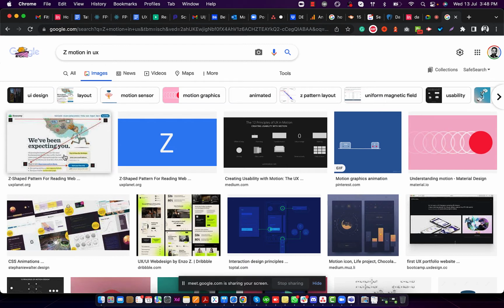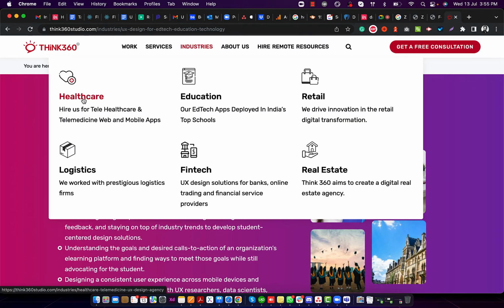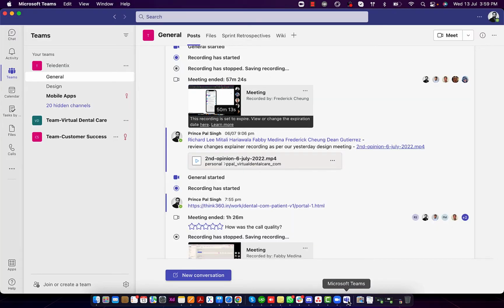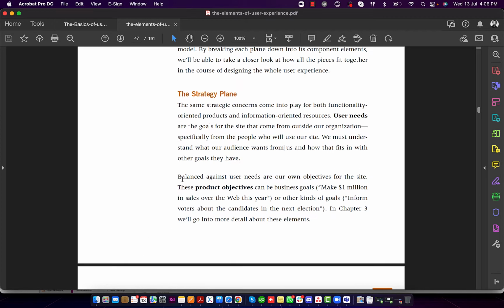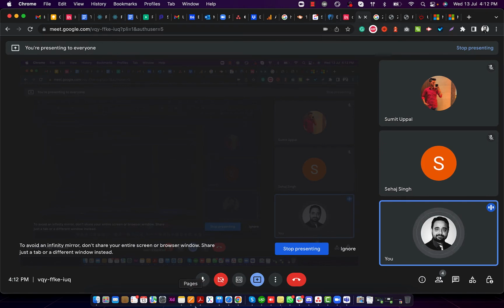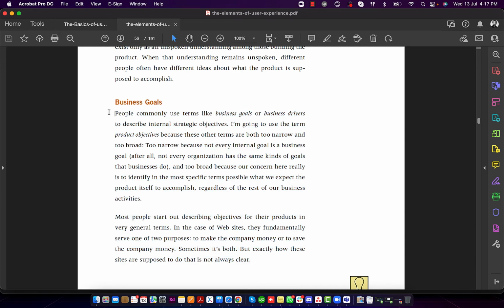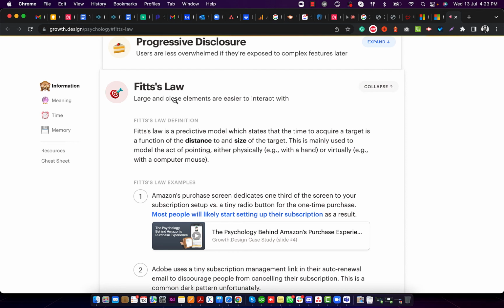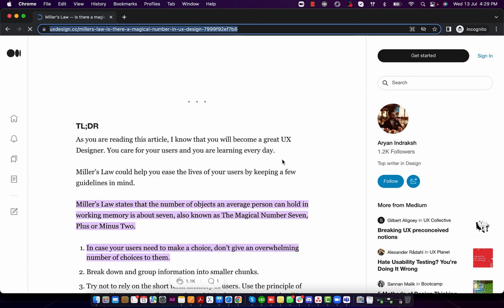UI UX Training Online Live Class 5 (Virtual) Strategy Plane - Hick's Law, Fit's Law & Miller's Law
UI UX Training Online Live Class 5 (Virtual) Strategy Plane - Hick's Law, Fit's Law & Miller's Law - In English

In this Chapter (Class) The Strategy PlaneThe same strategic concerns come into play for both functionality-oriented products and information-oriented resources. User needsare the goals for the site that come from outside our organization—specifically from the people who will use our site. We must understandwhat our audience wants from us and how that fits in withother goals they have.

Balanced against user needs are our own objectives for the site.These product objectives can be business goals (“Make $1 millionin sales over the Web this year”) or other kinds of goals (“Informvoters about the candidates in the next election”). In Chapter 3we’ll go into more detail about these elements.

The most common reason for the failure of a Web site is not technology.It’s not user experience either. Web sites most often failbecause—before the first line of code was written, the first pixelwas pushed, or the first server was installed—nobody bothered toanswer two very basic questions:
*What do we want to get out of this product?
*What do our users want to get out of it?

By answering the first question, we describe the product objectivescoming from inside the organization. The second questionaddresses user needs, and objectives imposed on the product fromoutside. Together, product objectives and user needs form the strategyplane, the foundation for every decision in our process as wedesign the user experience. Yet, amazingly, many user experienceprojects do not begin with a clear, explicit understanding of theunderlying strategy.

Hick's Law -
Hick's Law predicts that the time and the effort it takes to make a decision increases with the number of options. The more choices, the more time users take to make their decisions.

Fit's Law-
Fitts's law is a predictive model which states that the time to acquire a target is a function of the distance to and size of the target. This is mainly used to model the act of pointing, either physically (e.g., with a hand) or virtually (e.g., with a computer mouse).

Miller's Law -
The number of objects an average person can hold in working memory is about seven, also known as The Magical Number Seven, Plus or Minus Two.

According to Miller, our short-term memory and absolute judgment are both limited to number 7 on average.

Do let me know if you have any questions.